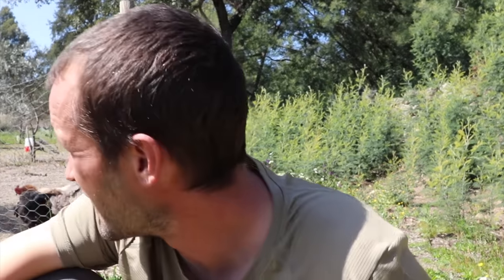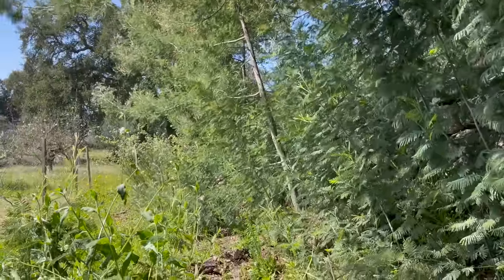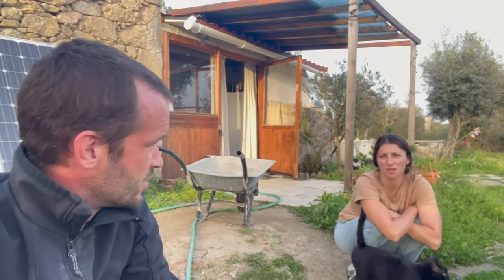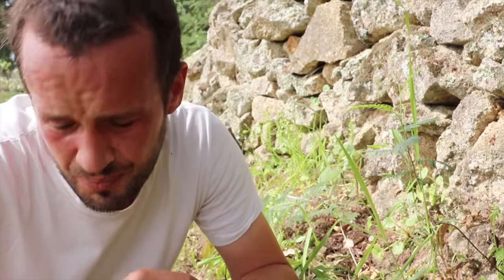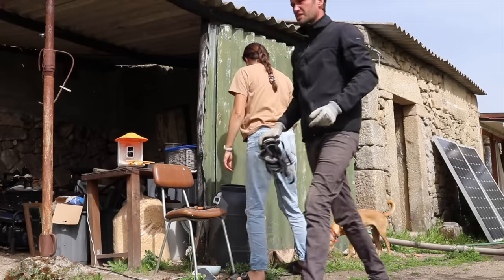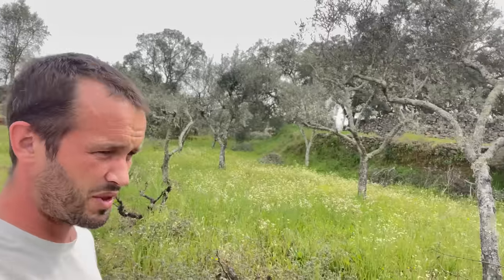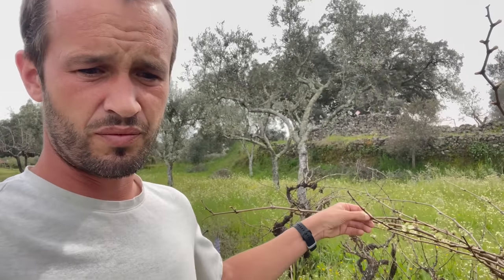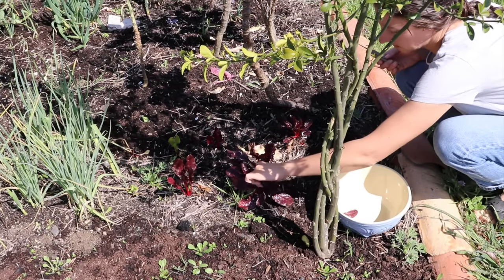Living the Good Life on our Off Grid Homestead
Our Story:
We are Carissa, Iwan & Frankie the sausage dog, and in 2020 decided one night over a bottle of wine that moving from North Wales to Portugal would be a good idea. Within a month we were on the road to Portugal to find the perfect piece of land to call home. We picked up Albi, Joao and Simao the cats along the way, as well as Diogo the podengo and a flock of chickens.

Subscribe to follow our project as we turn an old stone barn into our home, and learn the ropes of looking after a piece of land to make an abundant garden and one day, our very own winery.